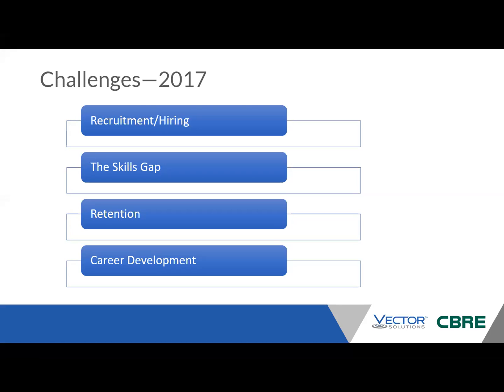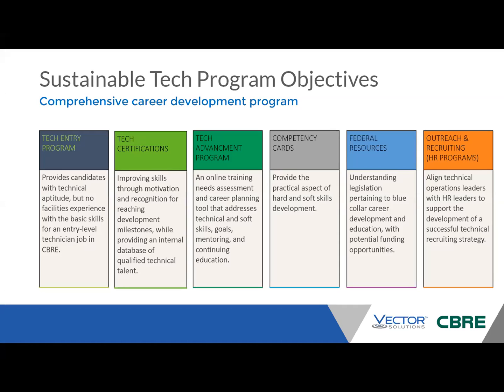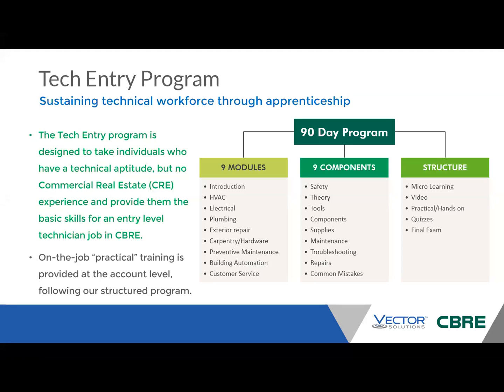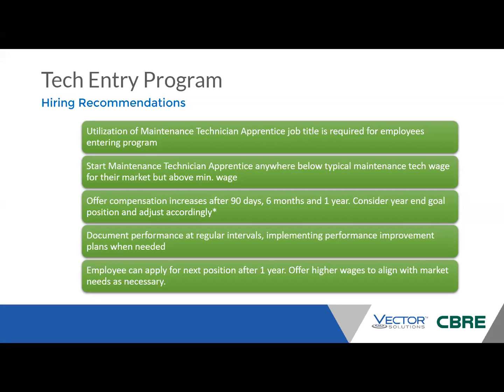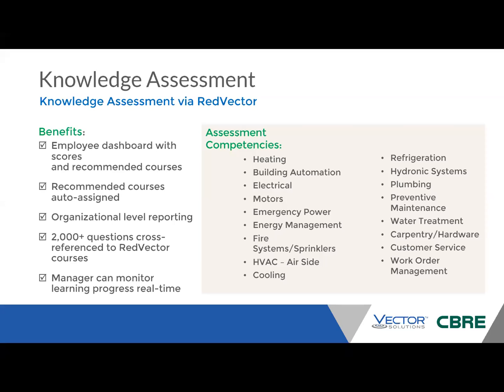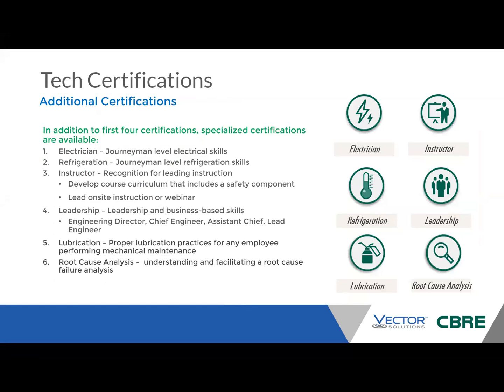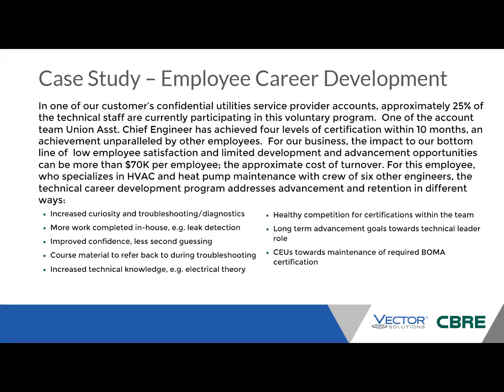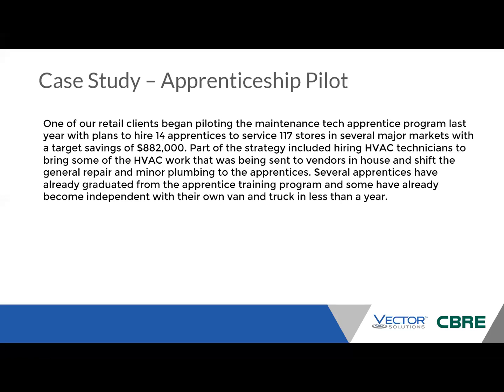Developing Maintenance Tech Training Programs to Improve Employee Retention // 2020 04 21 Vector